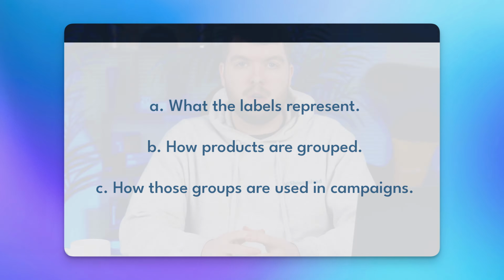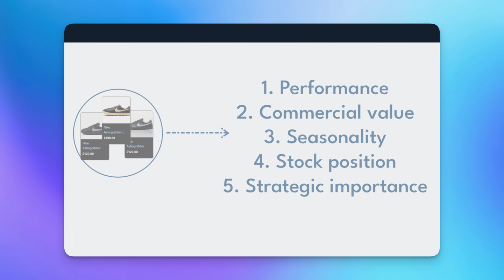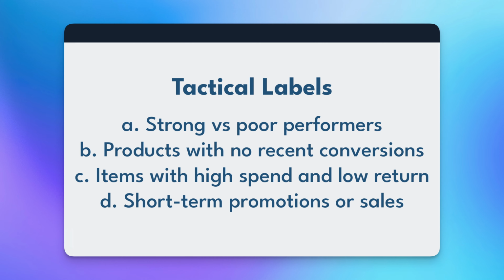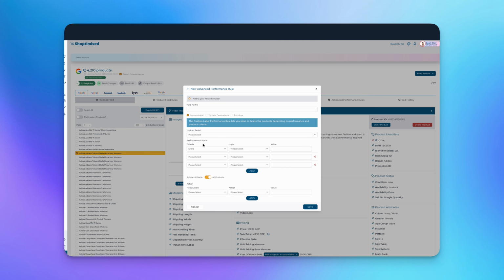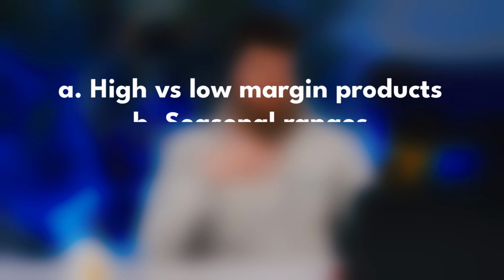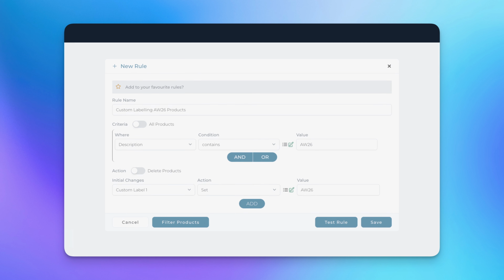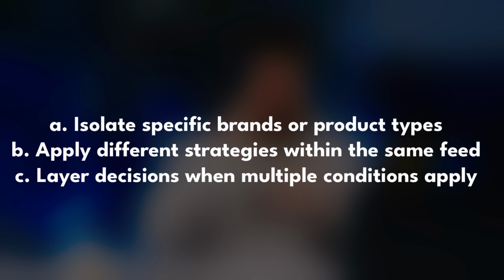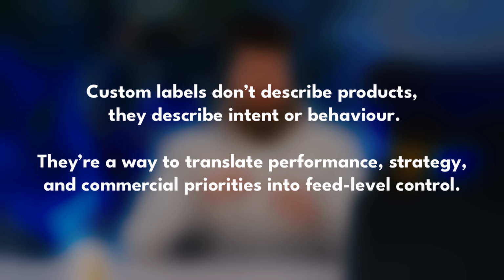Google Shopping Custom Labels Explained & How To Use Them (Shoptimised Academy)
Custom labels are one of the simplest ways to take control of Google Shopping performance, but they’re also one of the easiest things to make messy.

In this lesson, we break down what custom labels are, why they exist, and how to use them to structure campaigns, control scale, and make decisions at feed level.

We cover:
- what custom labels are (and what Google does and does not do with them)
- the difference between strategic labels and tactical labels
- common label frameworks: sale, inventory, margin, performance, pricing band
- how to use labels to separate winners, manage underperformers, and protect budget
- how labels help you scale by deciding which products are allowed to scale

Key idea: standard attributes describe what a product is. Custom labels describe how you want to treat it. They’re there for control, not decoration.

Question for you: if you could only use 2 custom labels, what would you use them for, margin, sale, stock, performance, or pricing band?